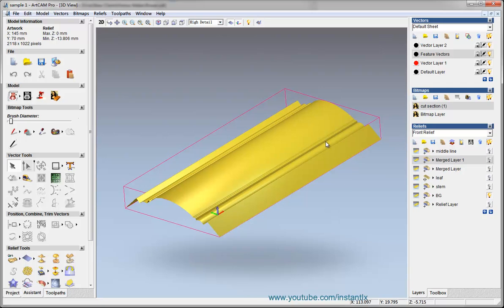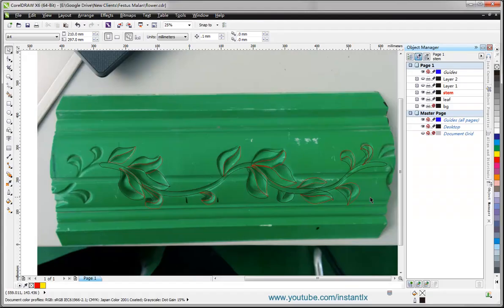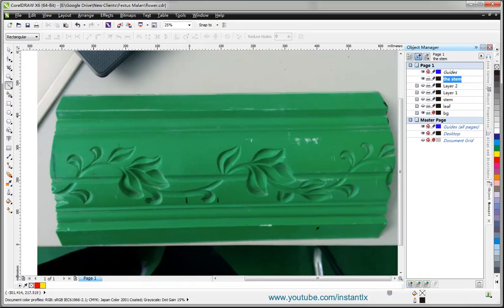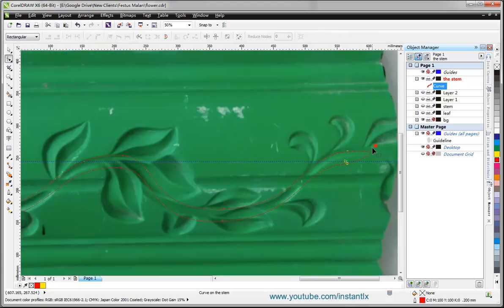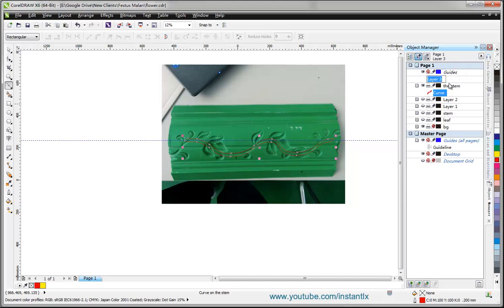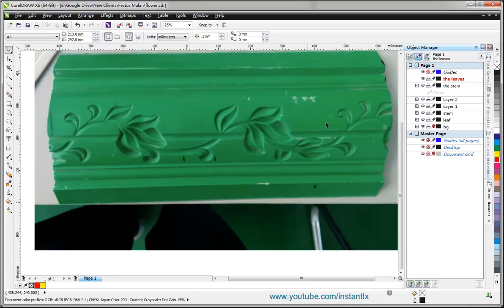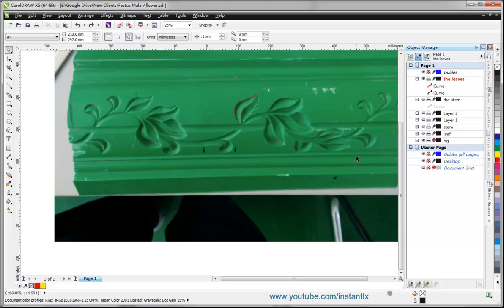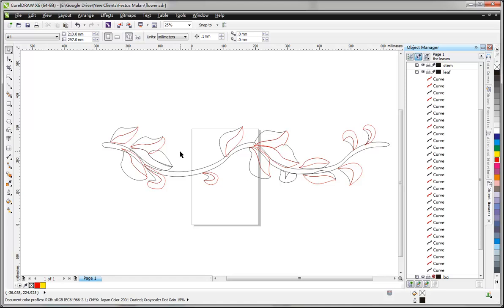artcam relief, 2/3: draw vectors of leaf and stem in CorelDraw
How I draw vectors in CorelDraw and prepare to use in artcam.

Skype: instantlx